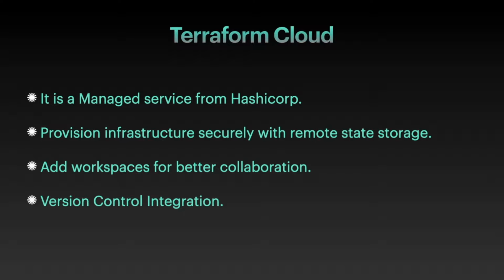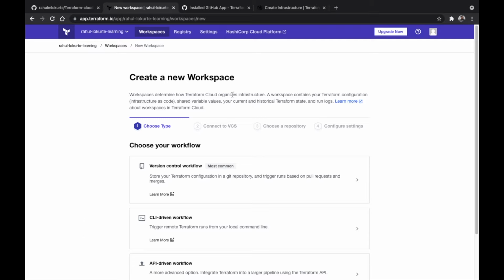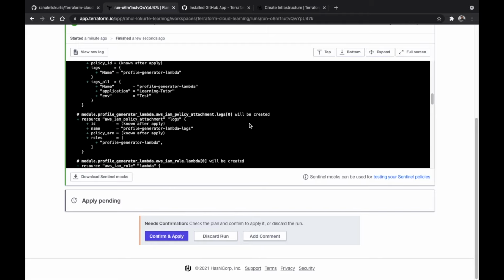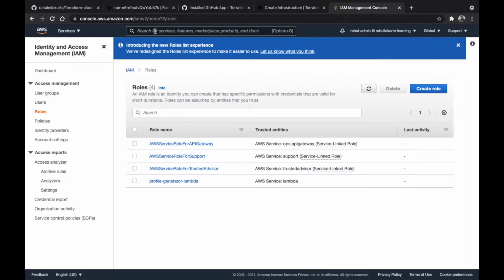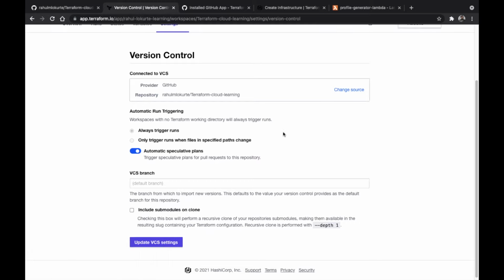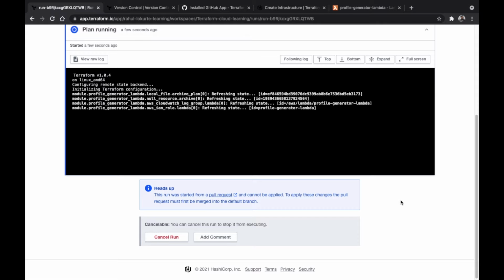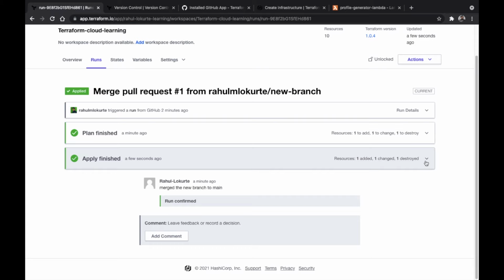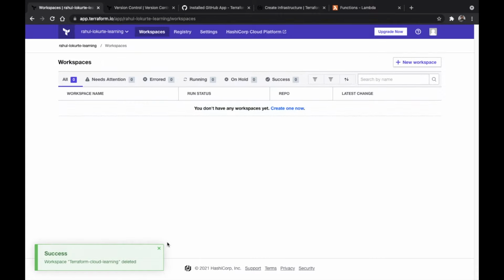Terraform Cloud Integration for CI/CD with Github Repository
In this video, we will see how to use Hashicorp Terraform Cloud to integrate with Github Repository.